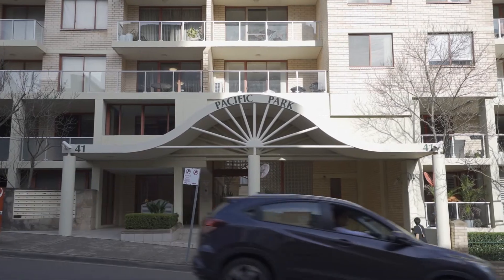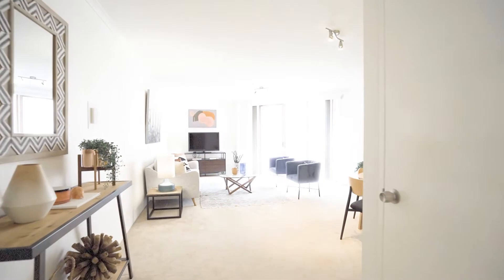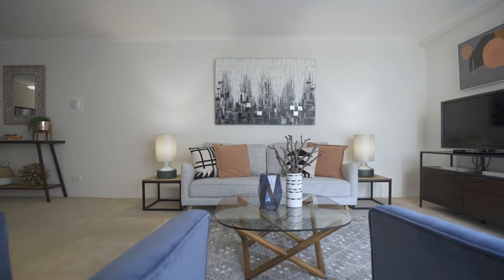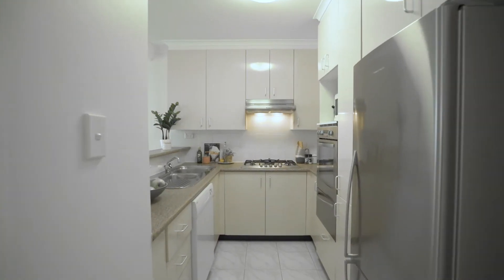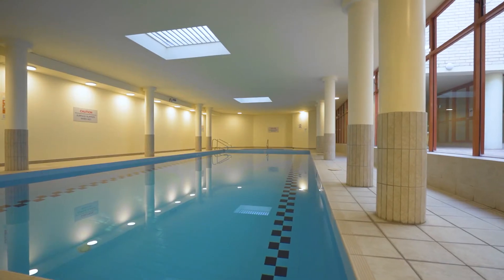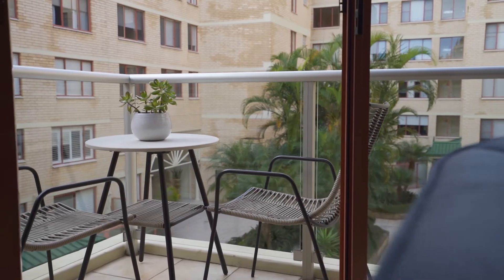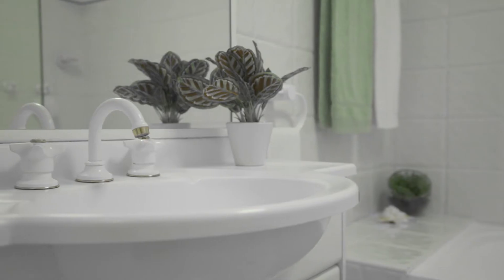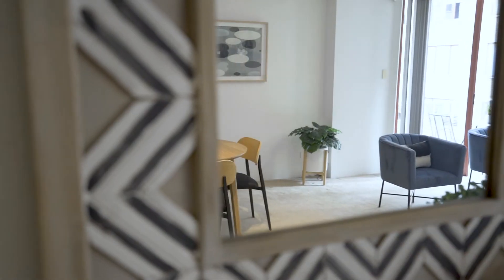Just Listed by Garwoods Estate Agents - 117/41 Rocklands Road, Woolstonecraft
North-eastern sunshine streams into this indulgently over-sized apartment in the highly regarded ‘Pacific Park’. Free flowing living and kitchen areas create a dramatic sense of space extended by the north-east corner balcony. Stylishly presented and well maintained, it’s light and airy with windows on two sides encouraging cross ventilation. Enjoy stress-free living in this easy care retreat that benefits from a superb array of on-site amenities including a tennis court.